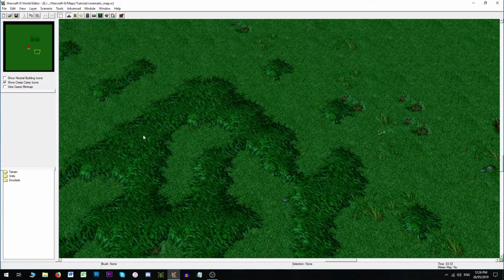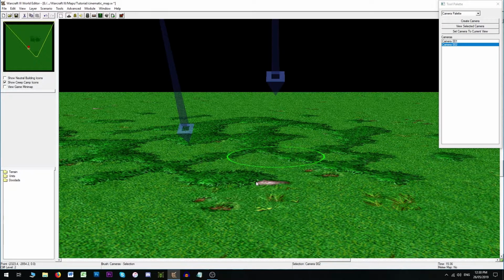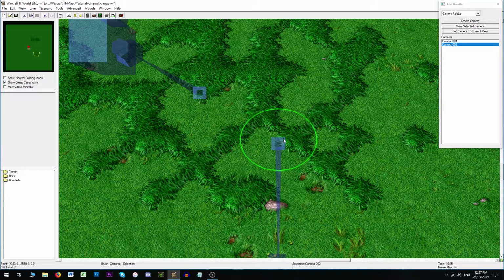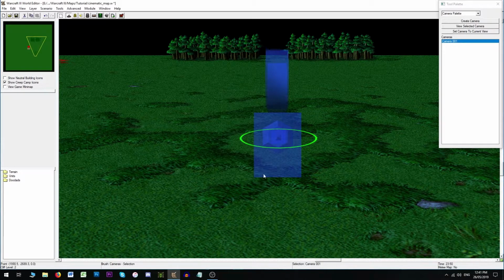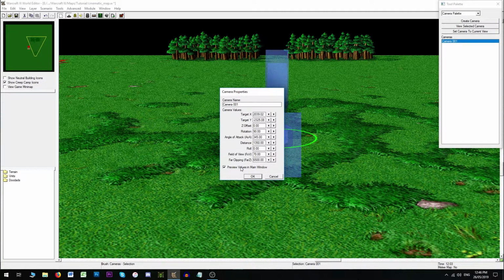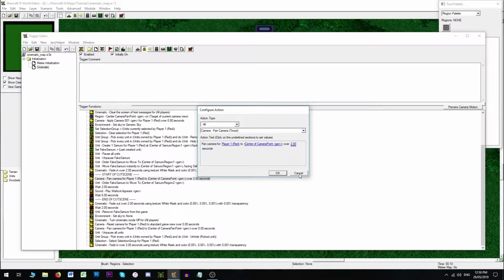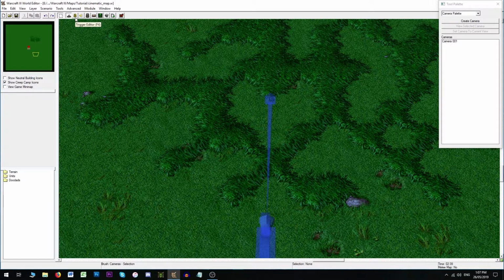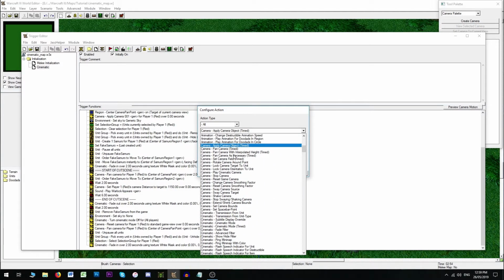How to make Warcraft 3 Cinematics Part 3 - Cameras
The third video of Turnro's Warcraft 3 cinematic tutorial series.
This video goes into depth about cameras and how they can be used to improve Warcraft 3 cutscenes.